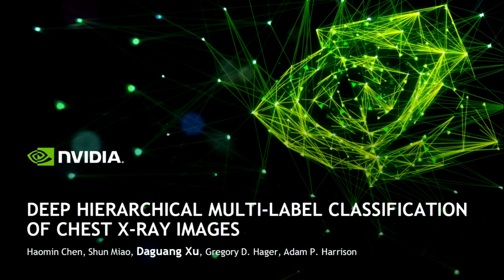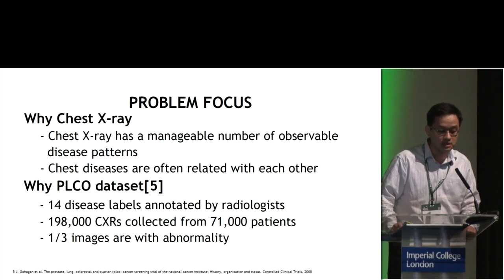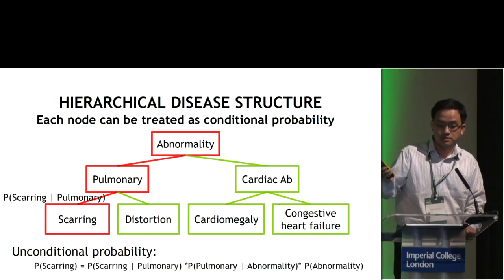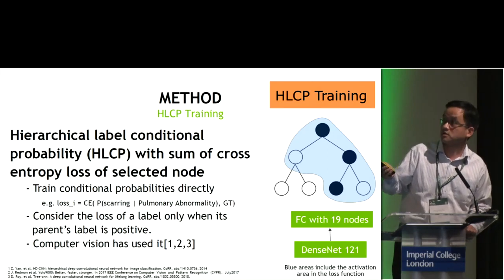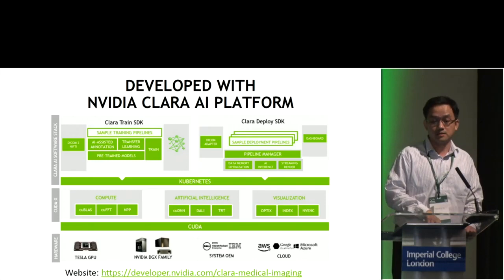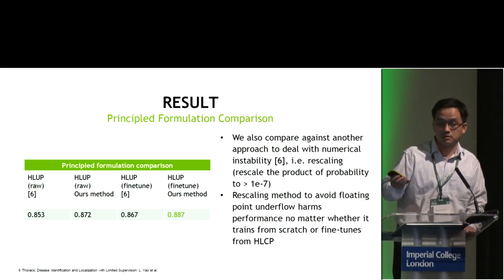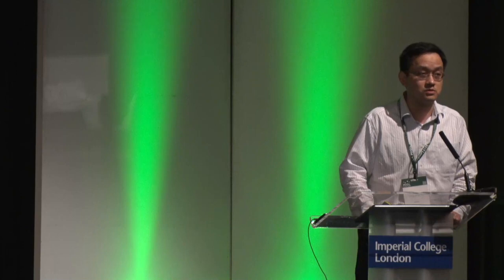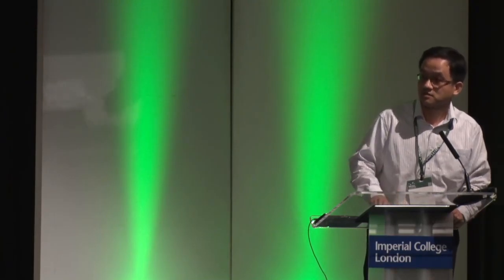MIDL 2019, Day 3: Presentation by Daguang Xu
Oral presentation given by Daguang Xu of NVIDIA on 'Deep Hierarchical Multi-Label Classification of Chest X-Ray Images' at the MIDL (Medical Imaging and Deep Learning) 2019 conference in London, United Kingdom.